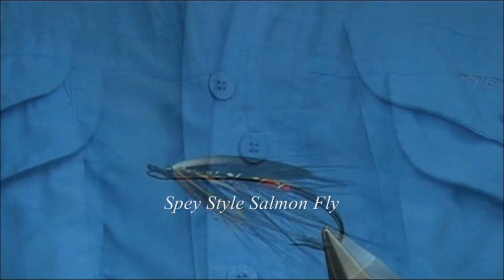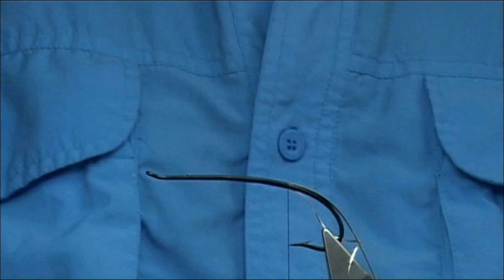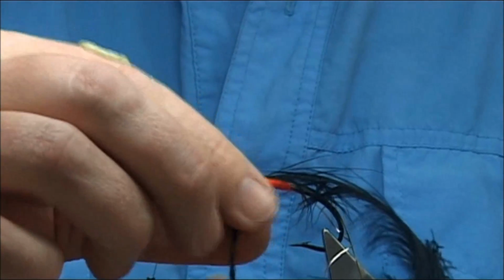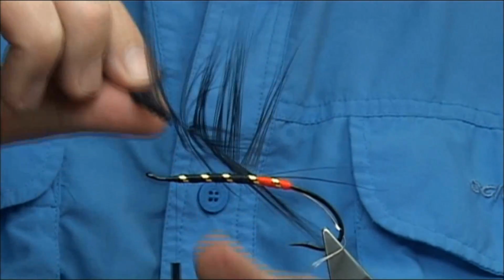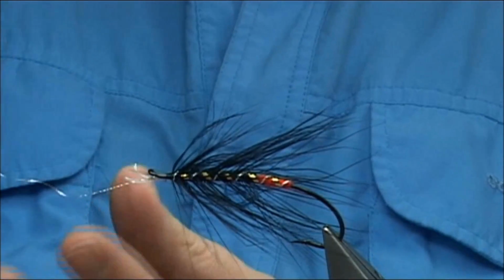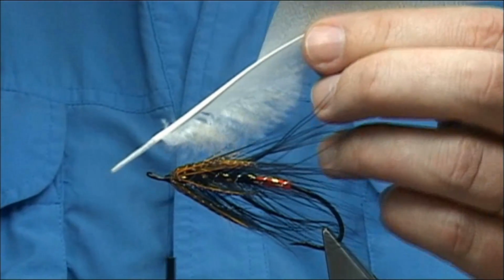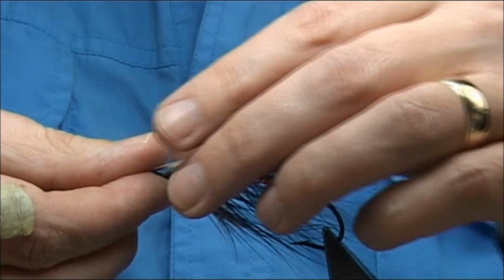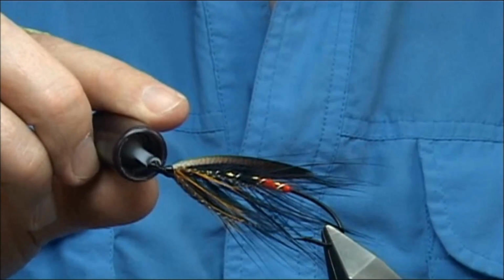Tying a Spey Style Salmon Fly with Davie McPhail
Materials Used;